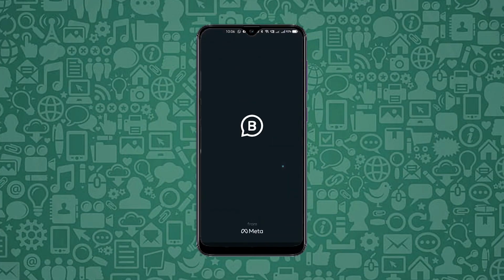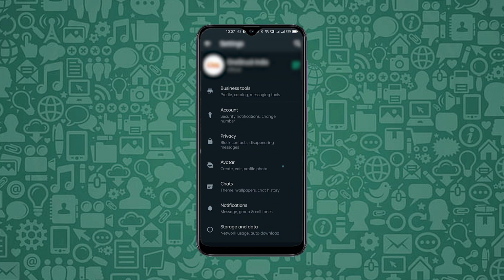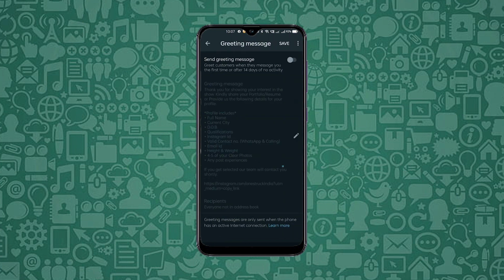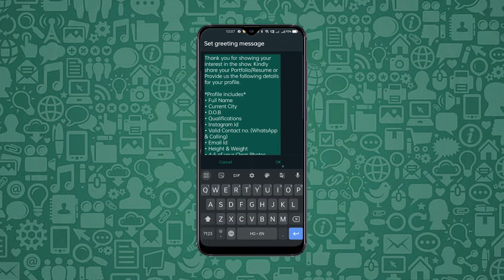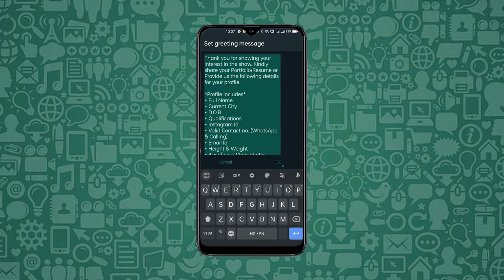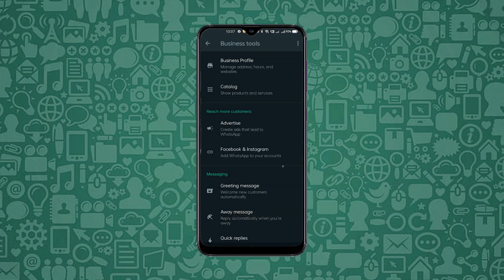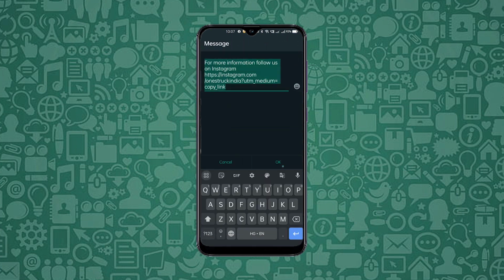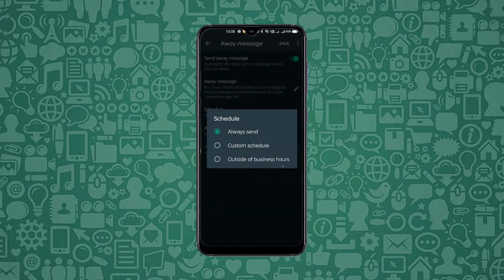What is WhatsApp Broadcast and How to use it?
WhatsApp Broadcast is a feature that enables users to send a single message to multiple recipients simultaneously without creating a group chat. It allows mass communication, delivering the message individually to each contact on the broadcast list.

This tool is beneficial for businesses, organizations, and individuals seeking to disseminate information to a broad audience without the need for group conversations.

📌👇👇👇 Content Cover 👇👇👇
How to Enable Auto Reply on WhatsApp Messages
WhatsApp Business Tutorial
How To Use WhatsApp Broadcast Messages
whatsapp business broadcast message
how to send broadcasts on whatsapp business
send broadcast message on whatsapp
How to send a WhatsApp Broadcast message